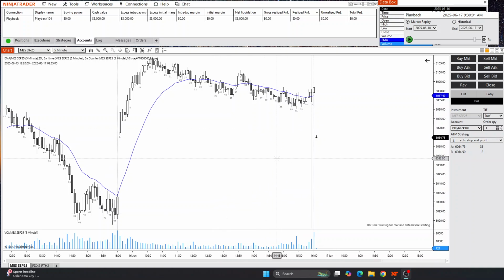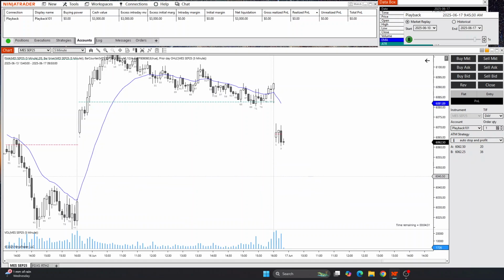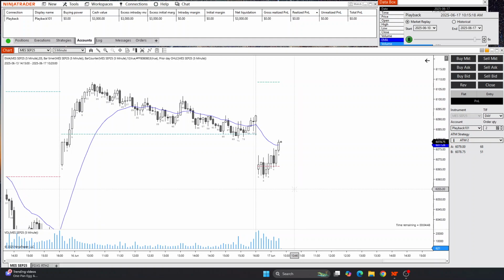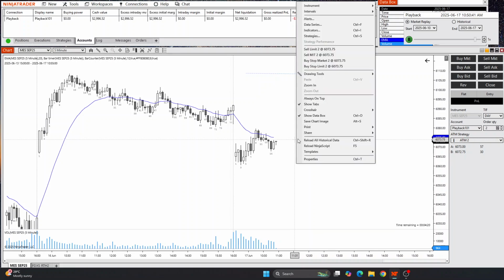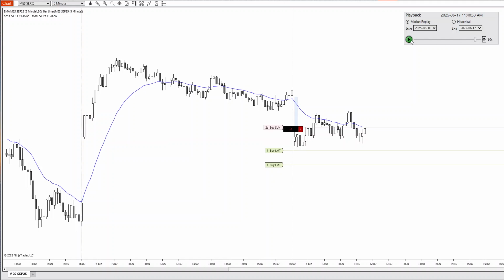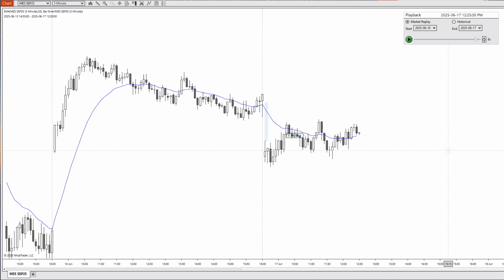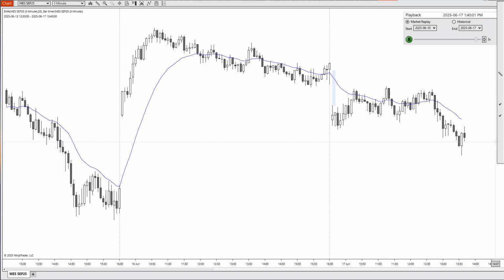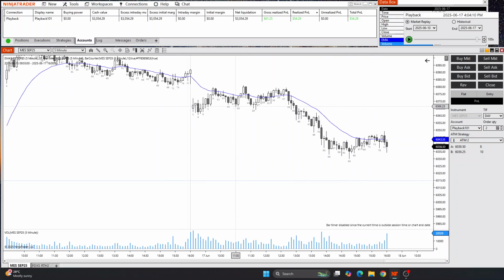Micro E-mini Chart Bar-by-Bar Analysis in Nepali June 17, 25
Join me in this detailed bar-by-bar analysis of the Micro E-mini chart, presented in the Nepali language! In this video, I break down key trading setups like Low2 shorts, Double Top Bear Flags. Learn how to identify these high-probability setups, understand market movements, and improve your trading strategy. Perfect for Nepali-speaking traders looking to master technical analysis in the futures market.